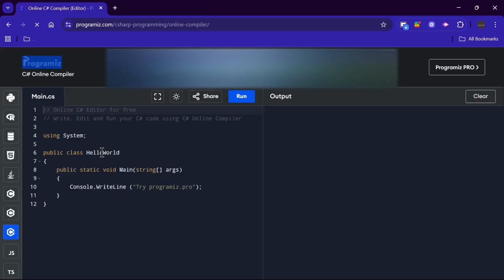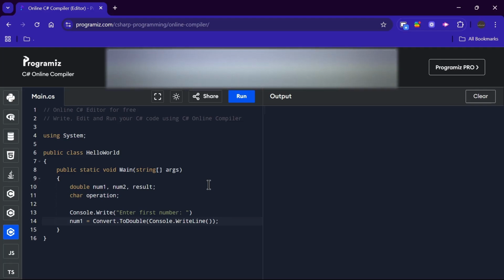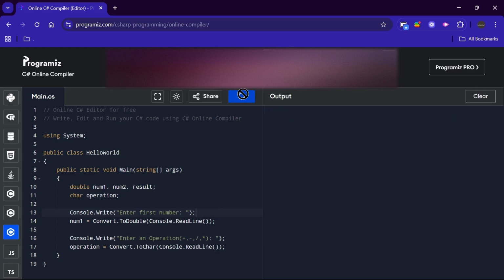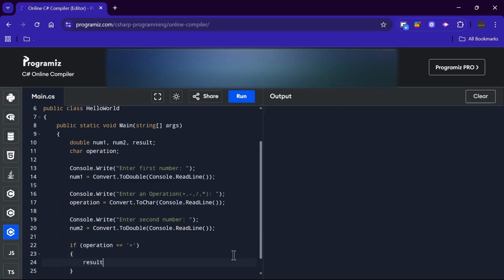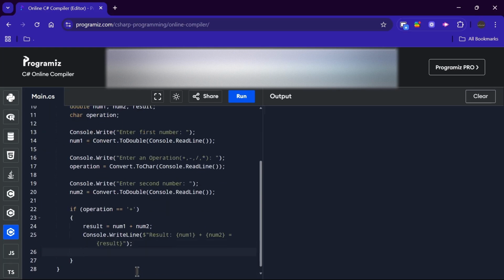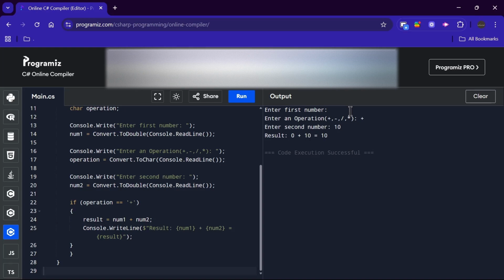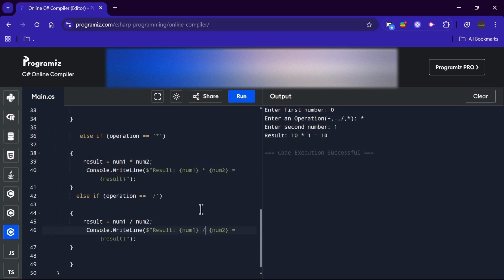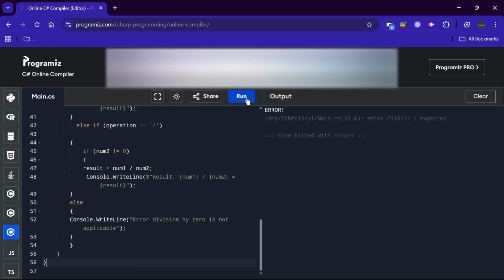Build a Simple Calculator in C# | Beginner C# Project (Ep. 4)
Welcome back to C# Simplified

In Episode 4, we’ll take everything we’ve learned so far — variables, conditions, and user input — and use it to build your first functional mini-project: a Simple Calculator in C#! 🧮

This project is perfect for beginners who want to see how real programs take input, perform calculations, and display results — just like a real calculator.

✅ Taking user input using Console.ReadLine()
✅ Using double to handle decimal numbers
✅ Applying if-else statements for operations
✅ Handling invalid input safely
✅ Printing formatted results

💬 Try running it yourself — then extend it with more operations or a loop for multiple calculations!

🔗 Useful Links

🧠 Next Video

🔜 Episode 5 → Build a Number Guessing Game in C#! 🎯